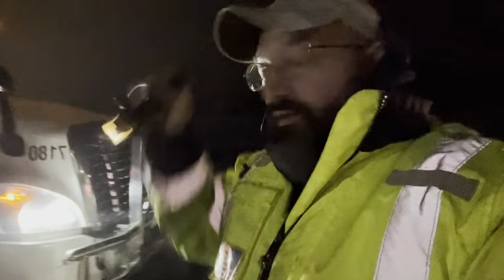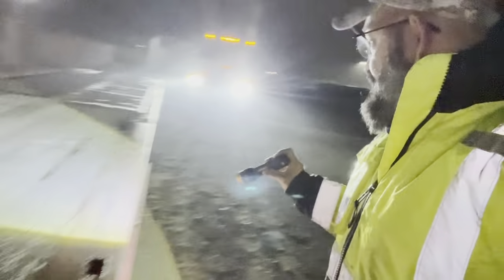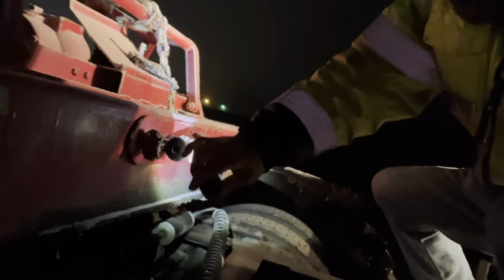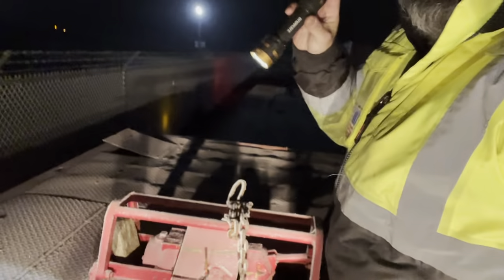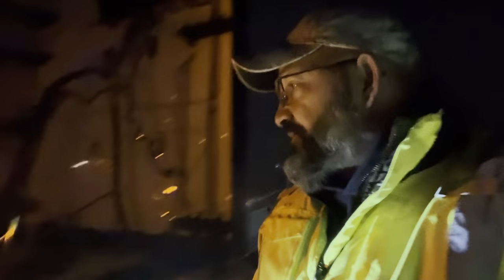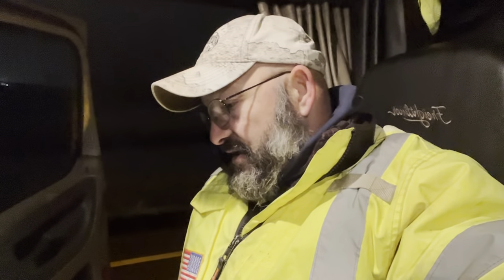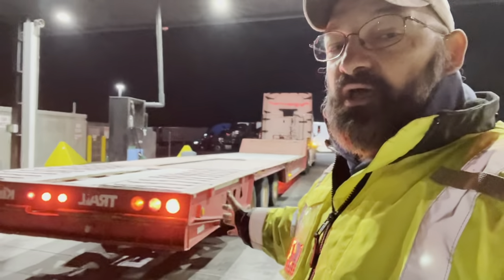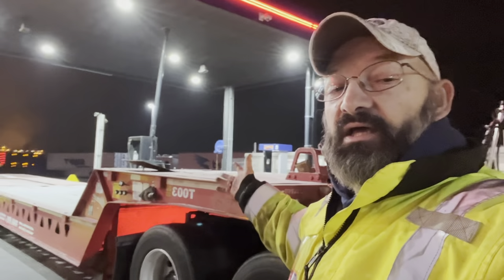Towing, transporting an "out of service" heavy trailer with heavy air leak